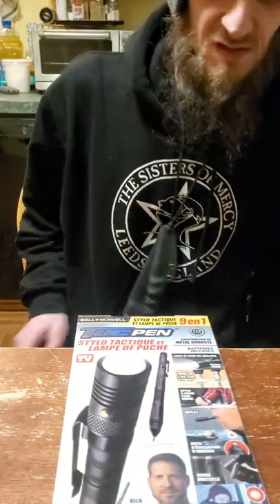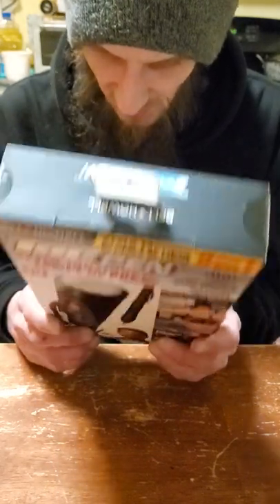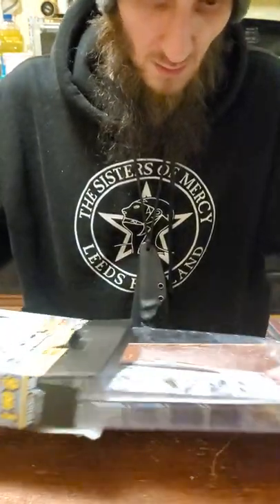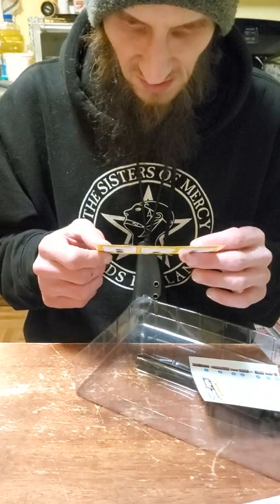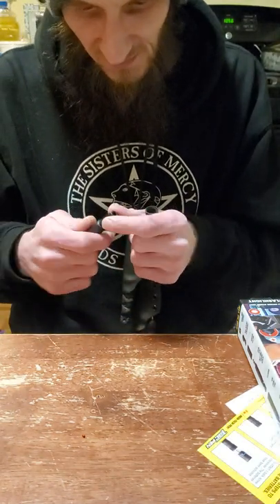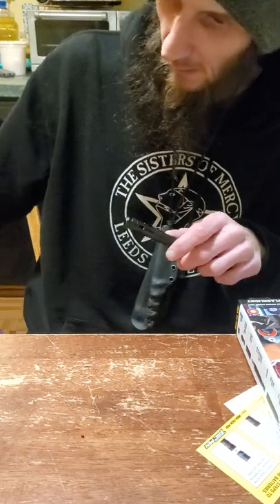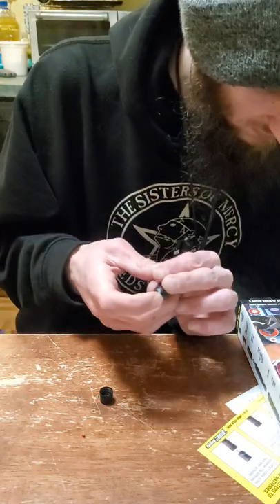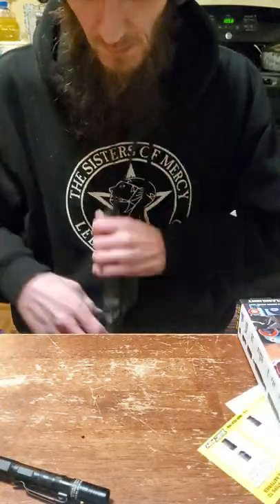Bell and Howell "Tacpen" Unboxing (For the EDC Crowd)